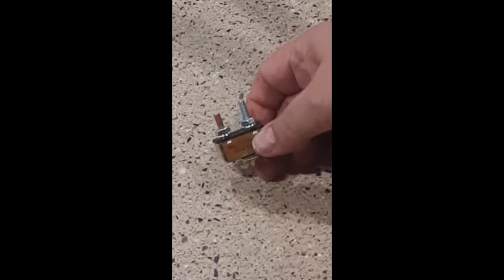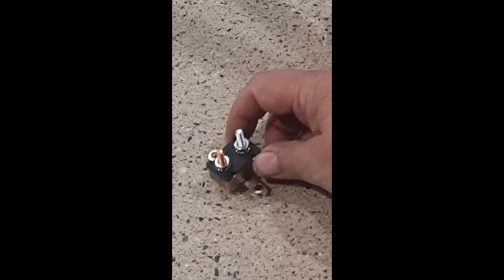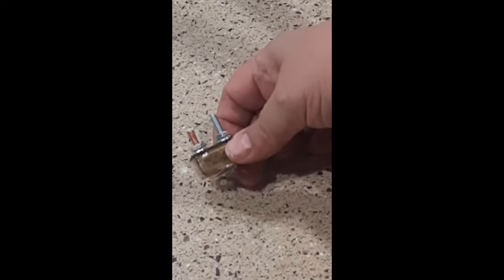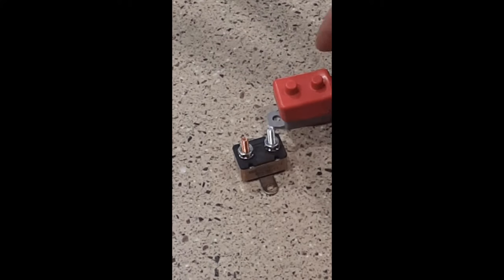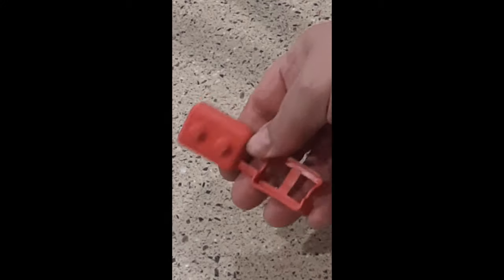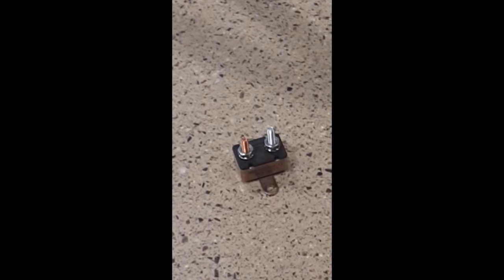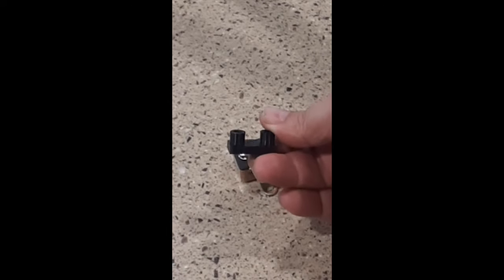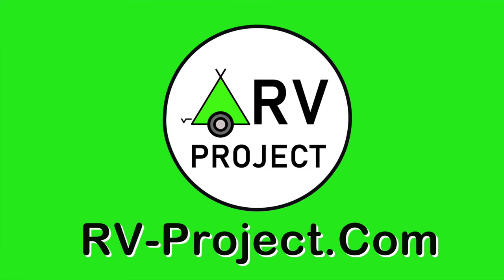3D Printed RV Parts Ep1 - Breaker Covers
In this new series, I will be providing access to the STL files on my ) for the various 3D printed parts I have created.  These files are available free of charge.

In this installment, I created a cover for the Automotive style Short Stop Circuit Breakers often found on RVs. In certain applications, it works with the rubber covers that come with these breakers as those tend to fail when you attach multiple wires to the terminals.